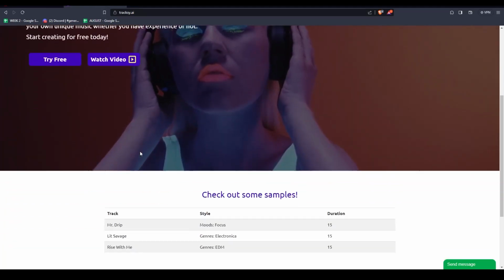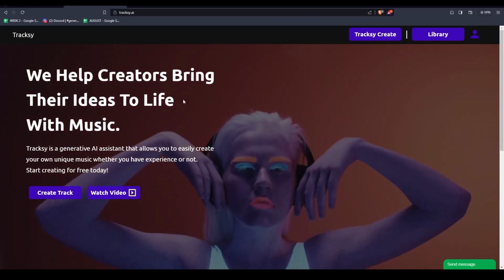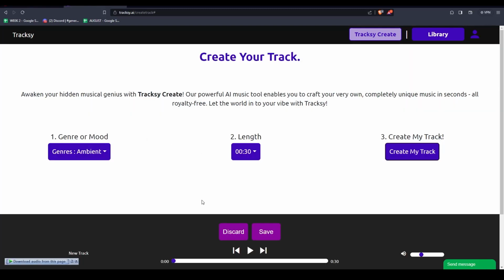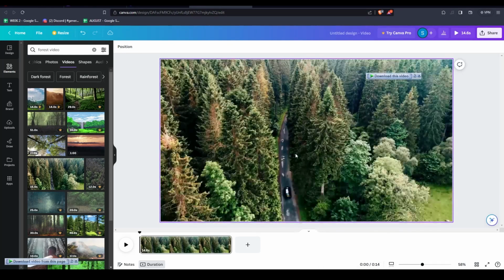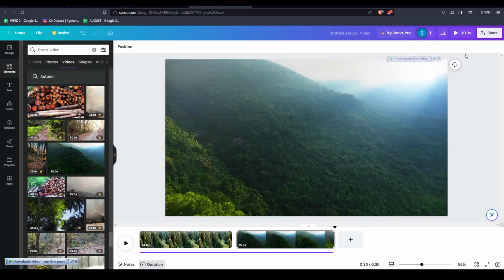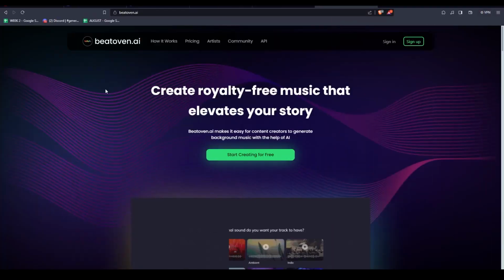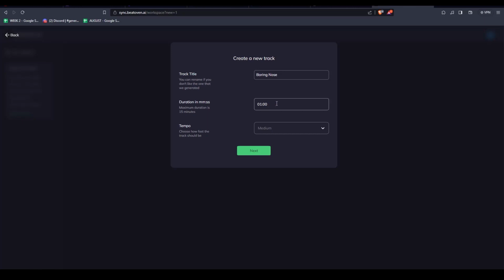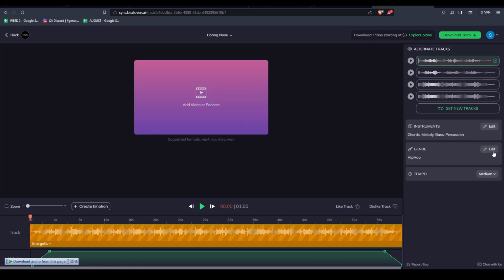How To Create Your Own Music Using AI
Unleash Your Musical Creativity with AI Music Generation!

Ever dreamed of composing your own music? Dive into the realm of AI-generated melodies and discover how you can craft beautiful tunes without any prior musical knowledge.

In this tutorial, we'll guide you through the process of:

-Exploring the capabilities of AI music generators.
-Creating unique and captivating compositions effortlessly.
-Personalizing your music style with AI-powered tools.
-Harnessing AI to bring your musical visions to life.
-Learning tips to enhance your AI-generated music.

You don't need to be a professional musician to create mesmerizing tunes. Join us on this journey as we show you how AI can be your creative partner in crafting sensational melodies.